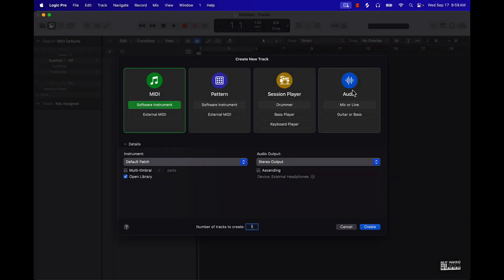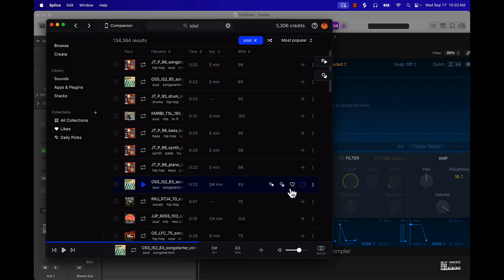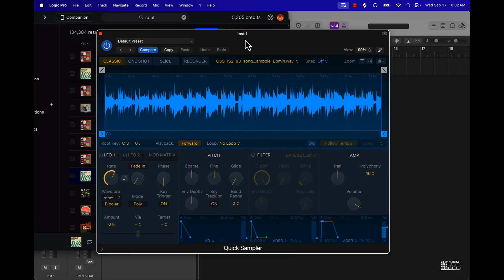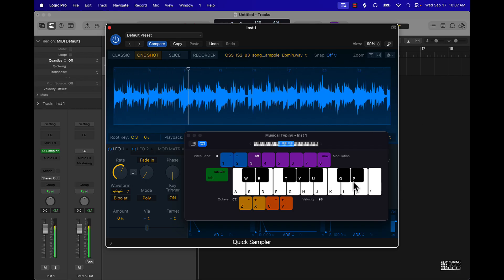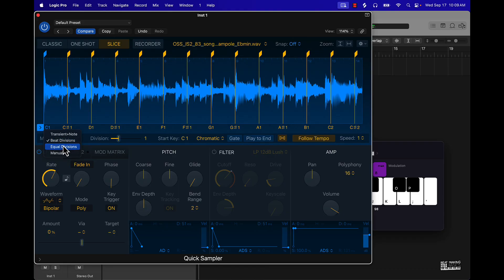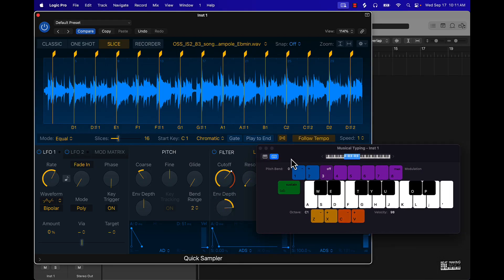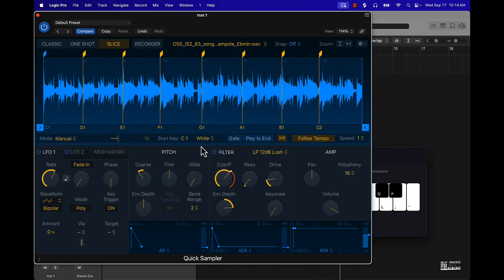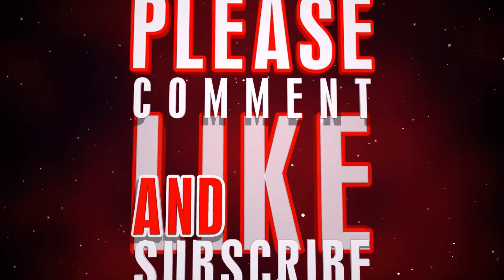Sampling In Logic Pro 11 - How To Use The Quick Sampler